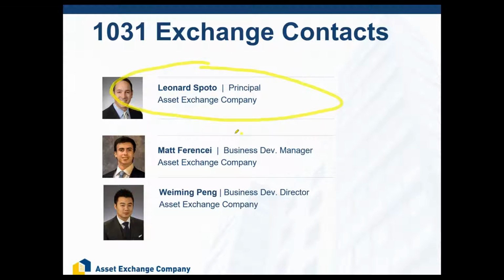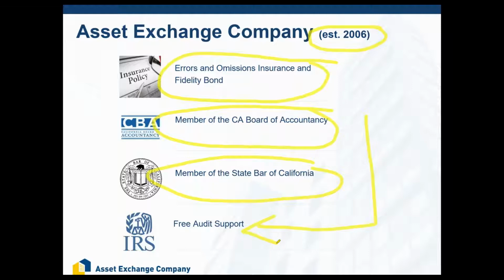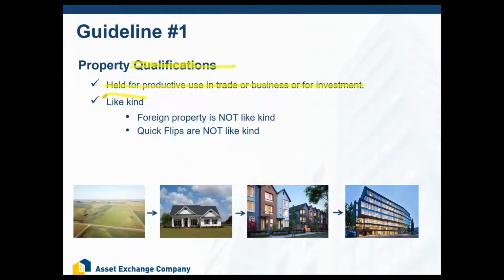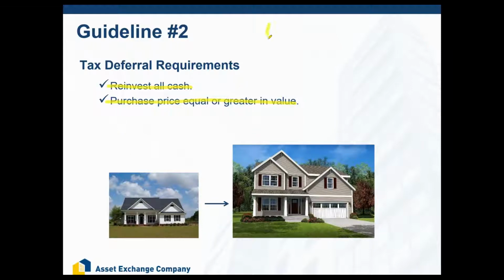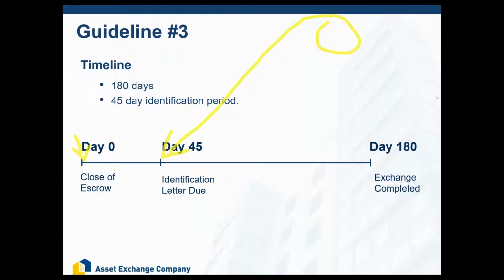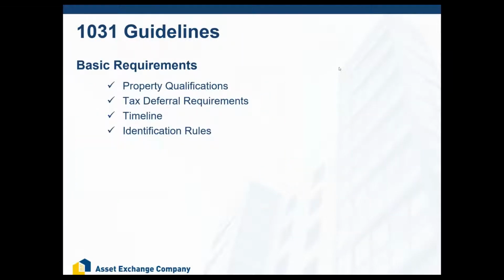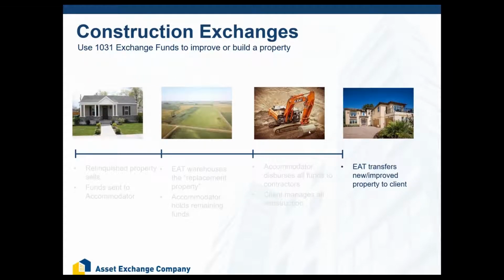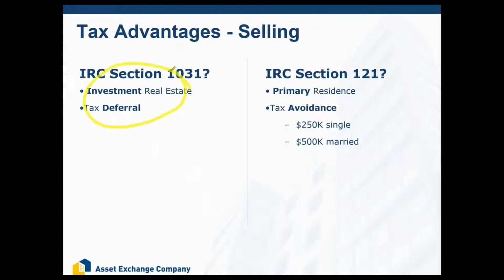TRG Escrow Training 1031 Exchange Overview hosted by Asset Exchange Co Final Edit